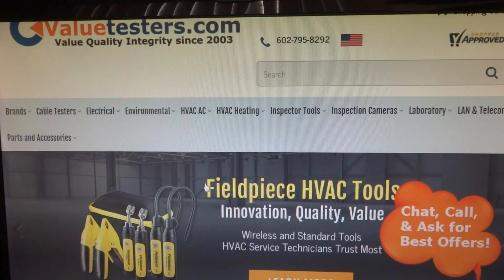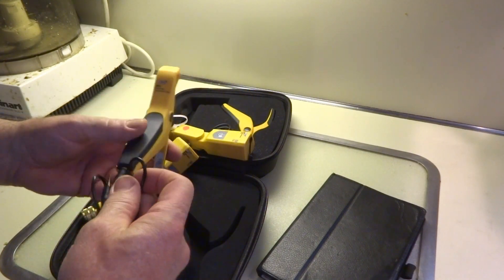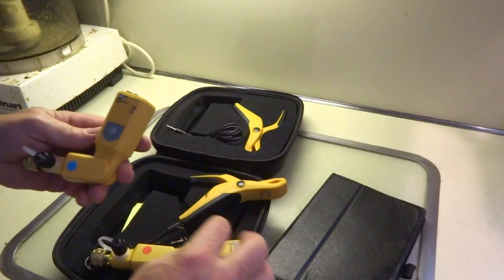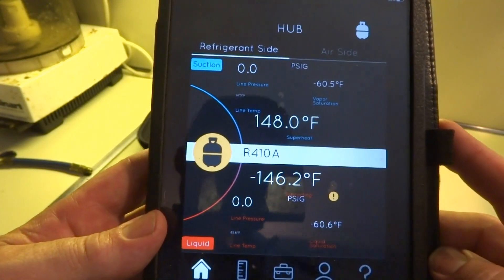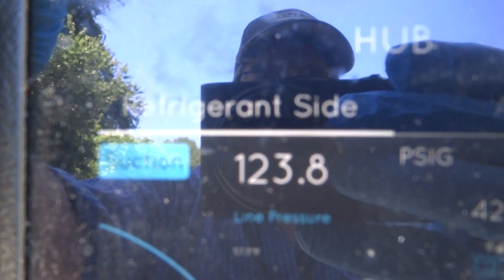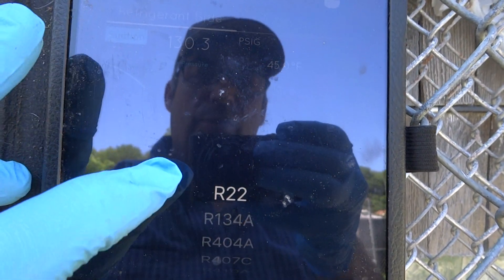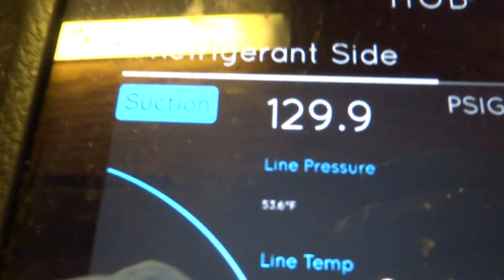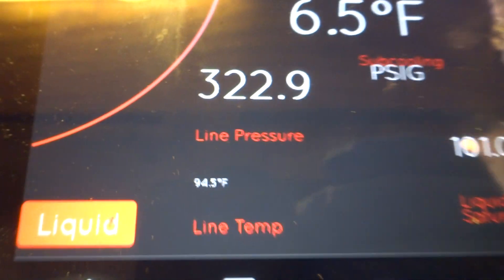UEi HUB4 Smart Refrigerant Kit demo